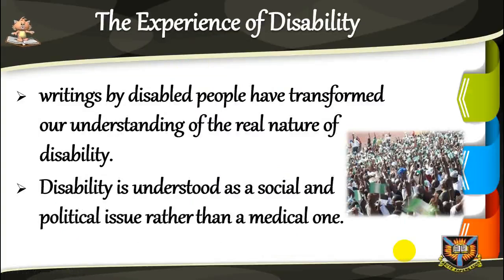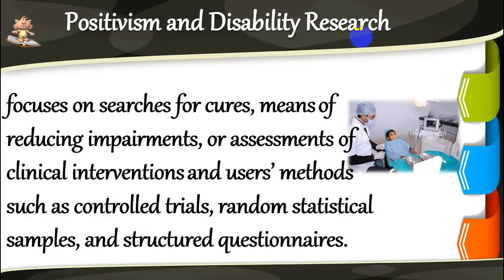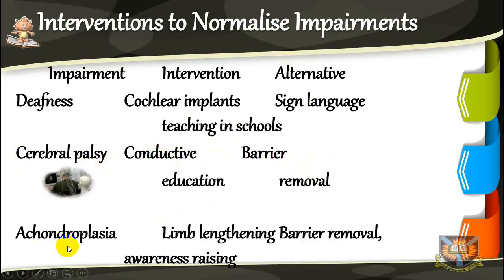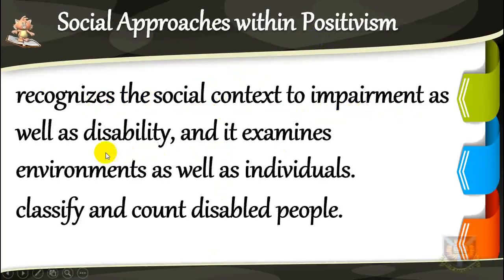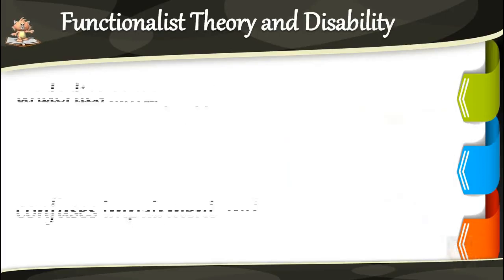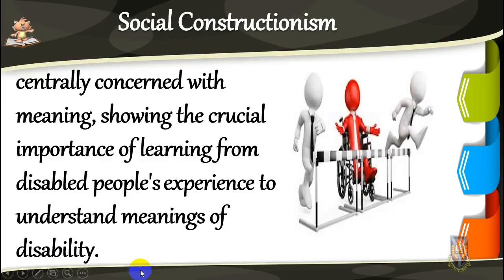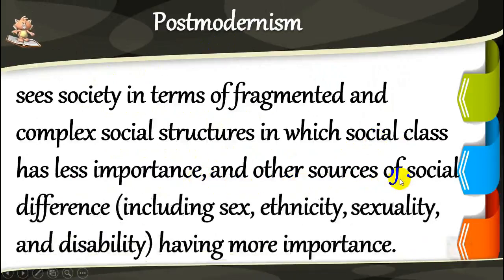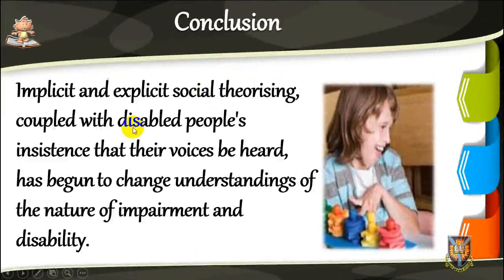PSY 307 ss 13